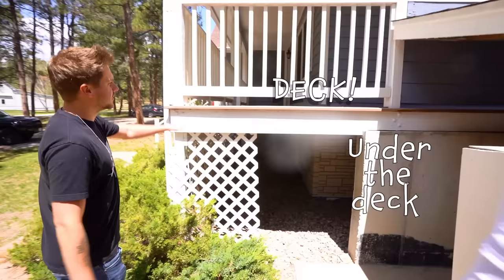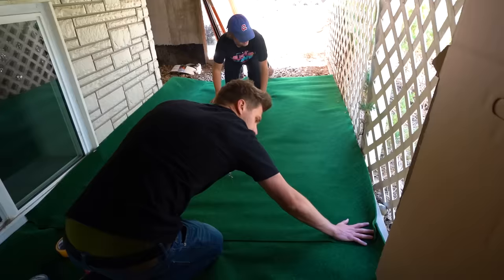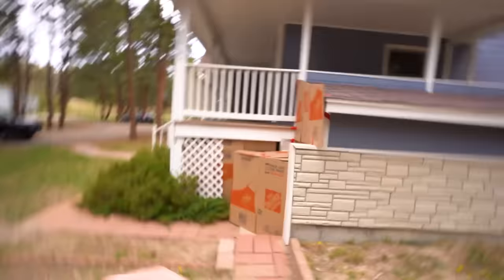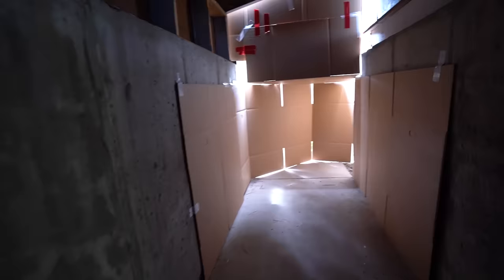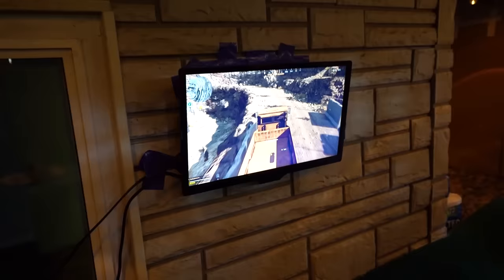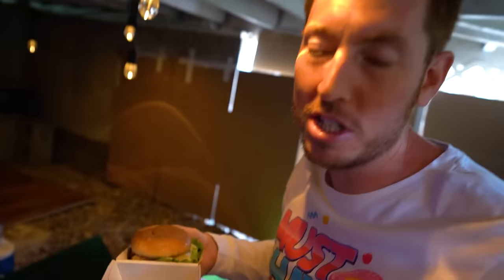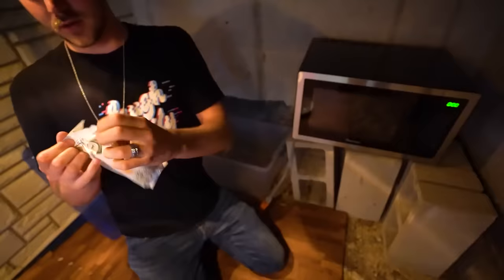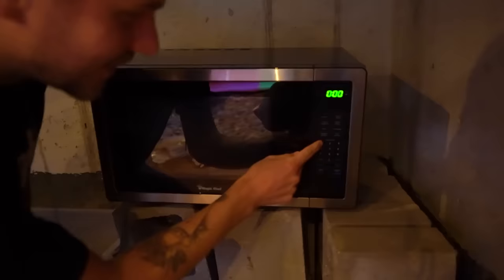HUGE BOX FORT UNDER OUR HOUSE!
We built a giant box fort under the deck of our house!

If you are new to this channel, this is our  vlog channel! We also run a comedy channel called JStuStudios. We upload weekly videos there and then film our other adventures on this channel.

• MORE LINKS!